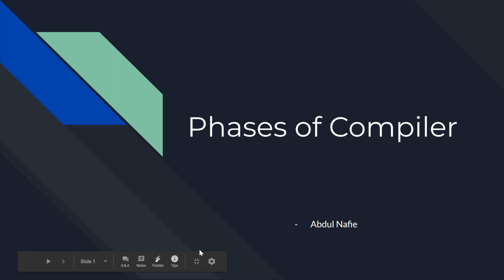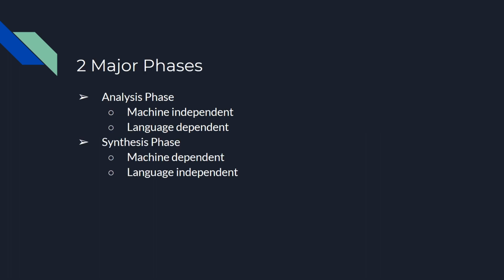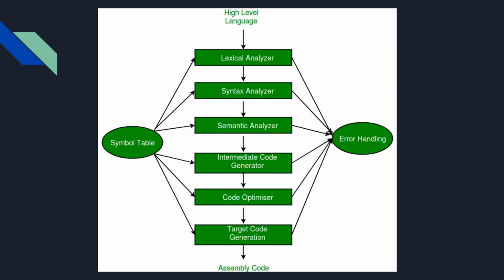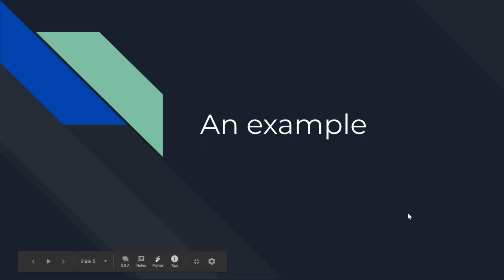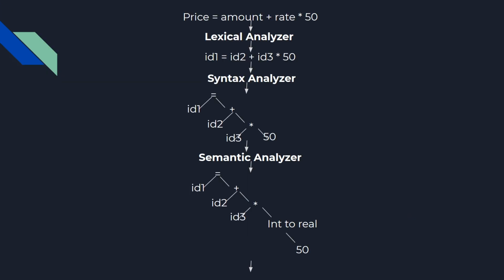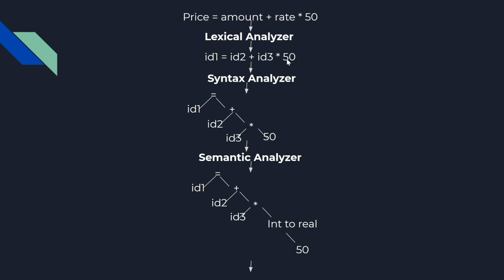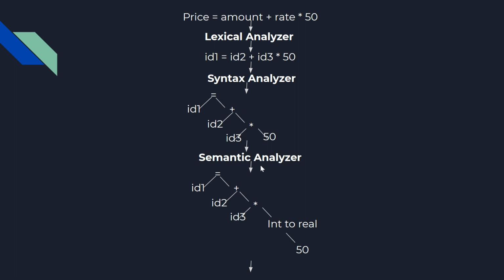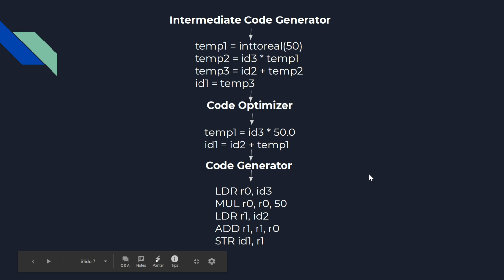Phases of Compiler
An introduction to the phases of a compiler